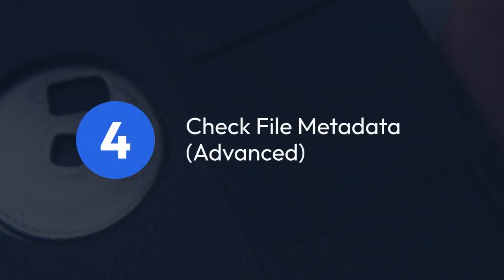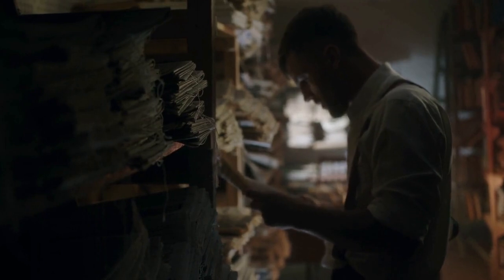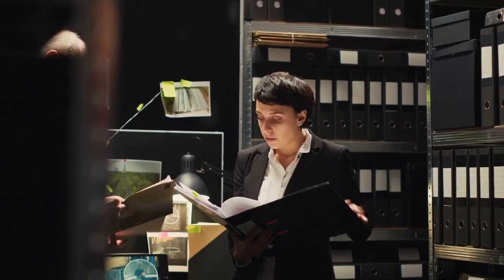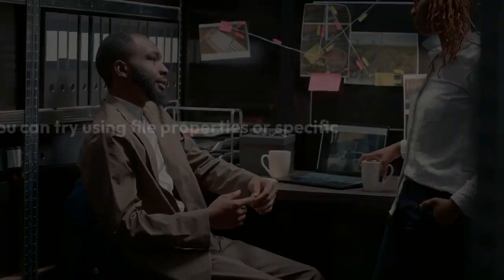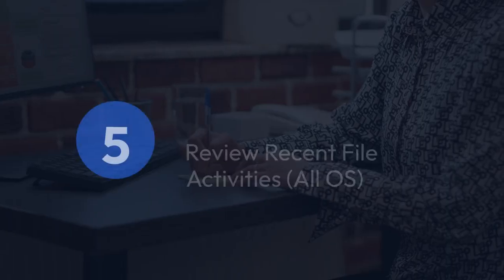How to Find File Name After Renaming?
In this video, you will learn how to easily find the original file name of a document or image even after it has been renamed. Whether you're trying to track down a specific file or just curious about its original name, this tutorial will show you the steps to uncover that information. Watch now to become a file name detective!